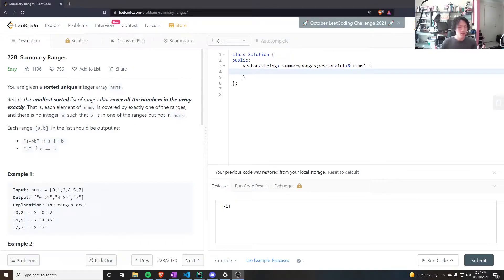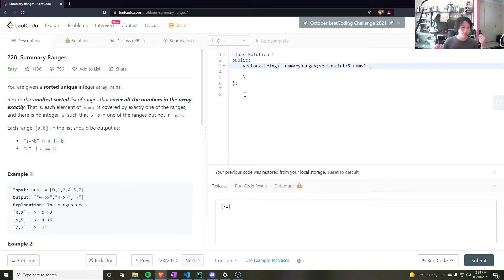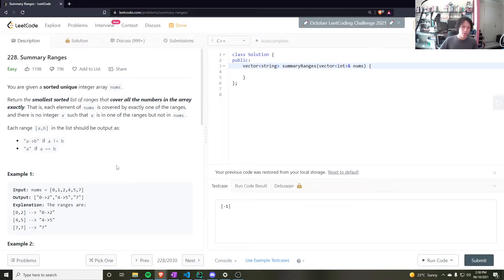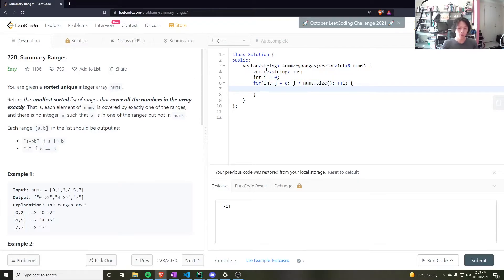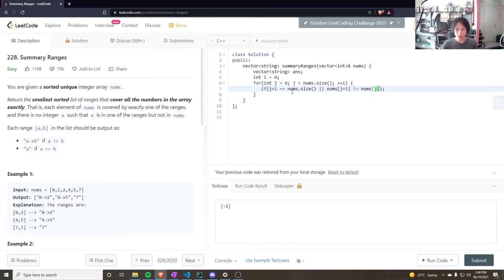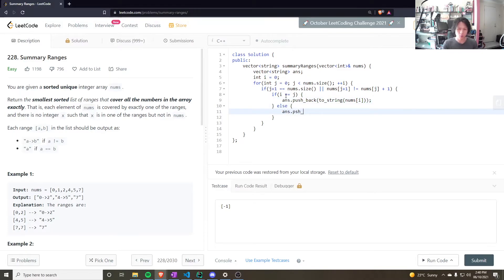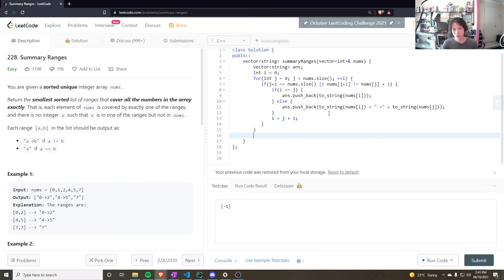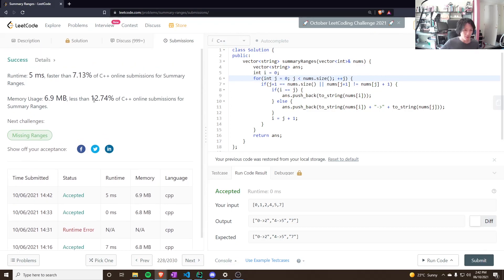228. Summary Ranges - Daily Leetcode (Day 30)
Chose an easy question today cause I only had 3.5 hrs sleep last night ;_;